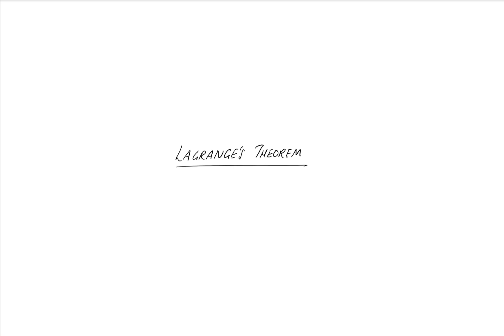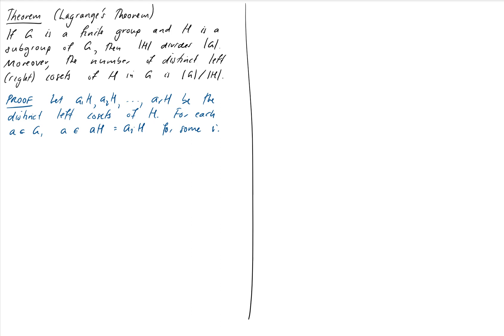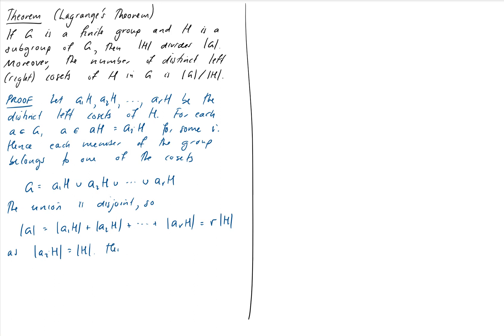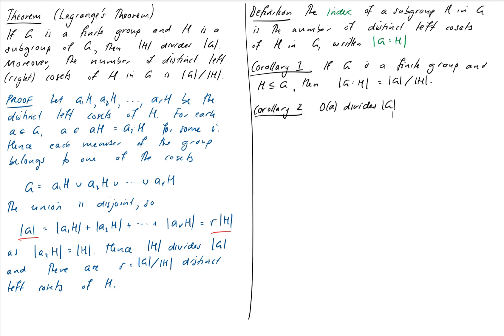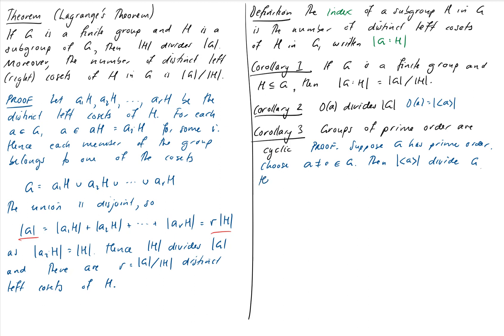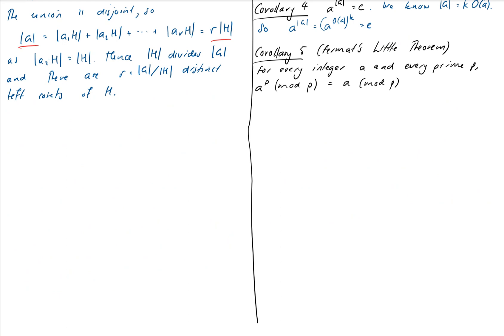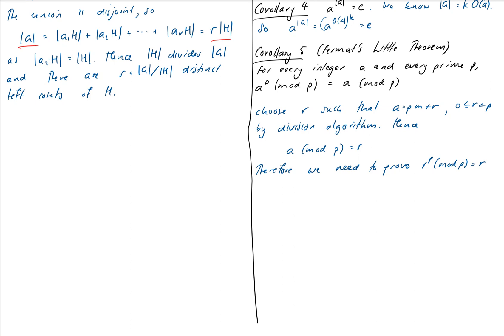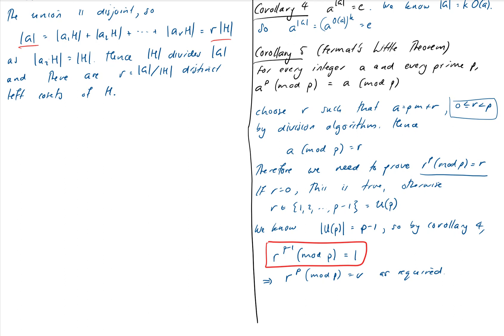3.2 Lagrange's Theorem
In this video we discuss Lagrange's Theorem - the theorem that states that the order of a subgroup always divides the order of a group. We also show that it has some interesting corollaries.